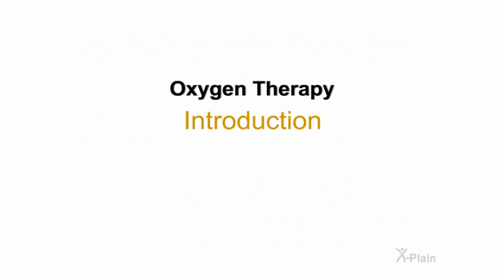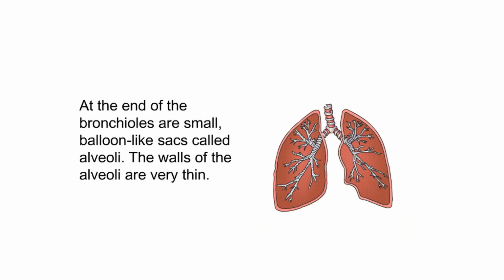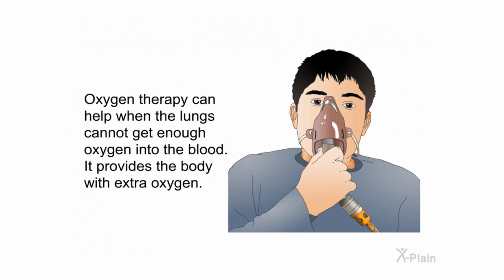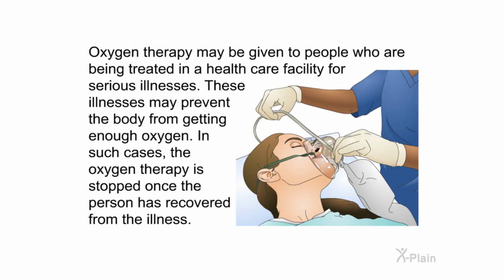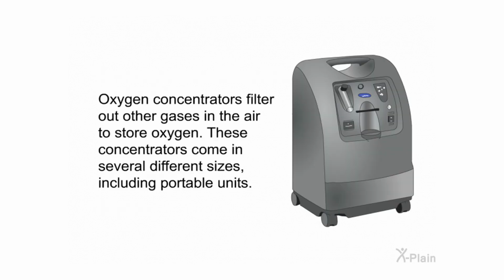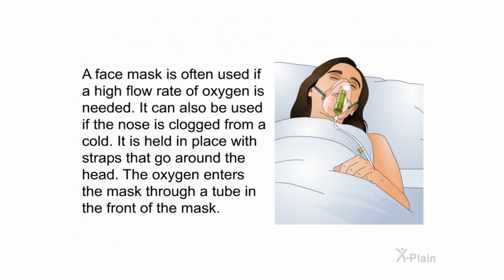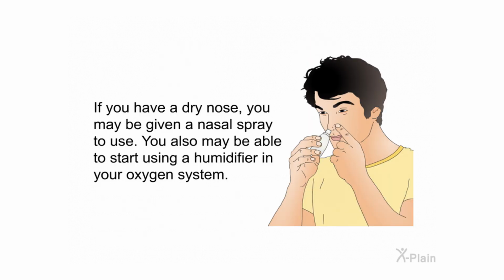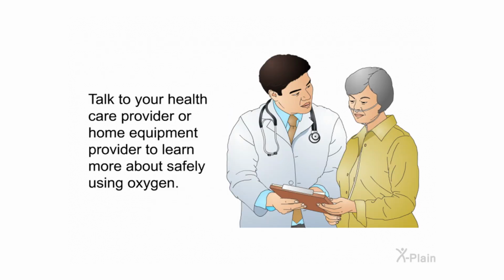Oxygen Therapy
This patient education program explains oxygen therapy. The program includes the following sections: how does oxygen enter the body, how do the lungs work, what is oxygen therapy, who needs oxygen therapy, how does oxygen therapy work, and what are risks and complications of oxygen therapy.

Sections:
00:00 - Start
00:29 - Introduction
01:09 - Oxygen & the Lungs
02:38 - Oxygen Therapy
04:11 - Who Needs It
05:31 - How Does It Work
07:54 - Complications
10:03 - Summary
11:22 - End

fmf60101 Oxygen Therapy